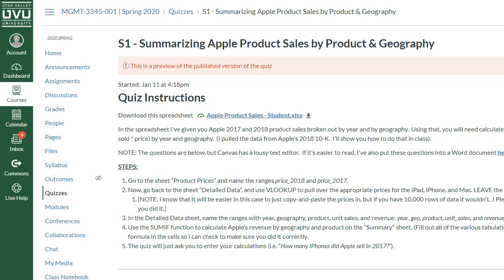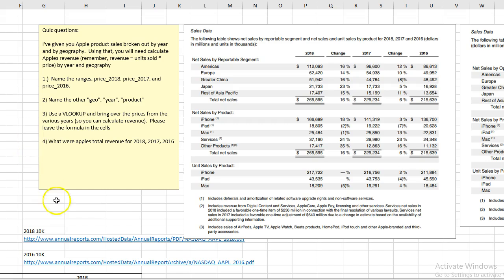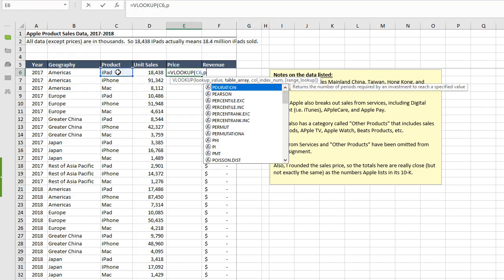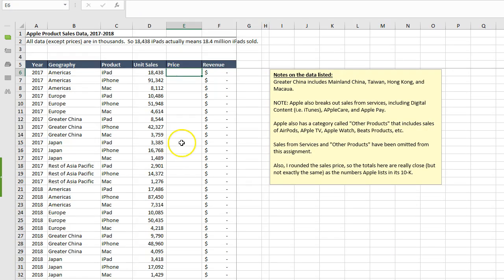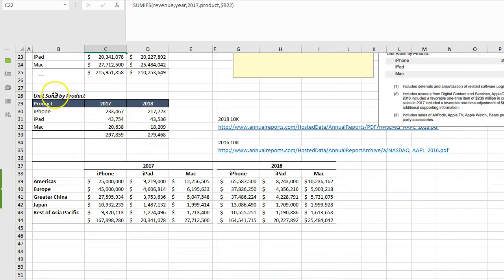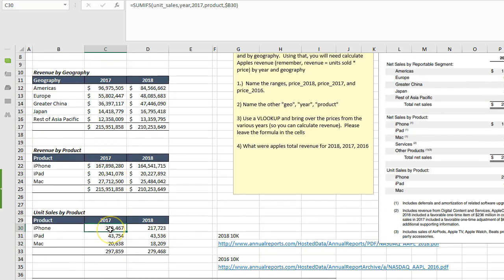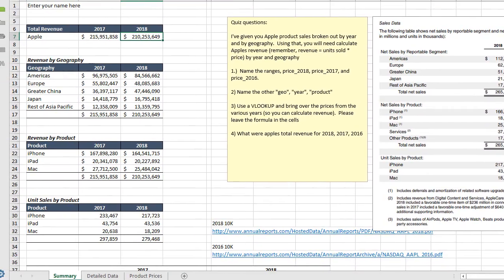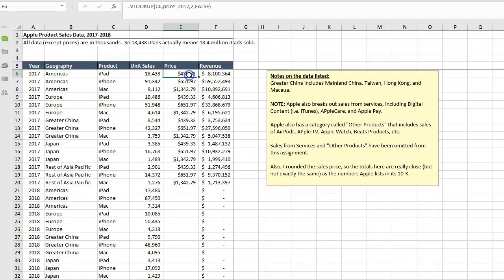Spreadsheet – Summarizing Apple Product Sales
Video to help my students complete their spreadsheet exercise